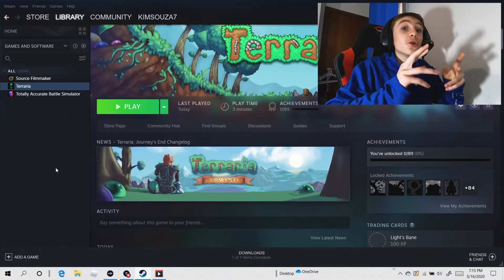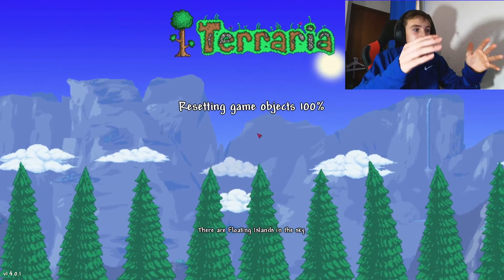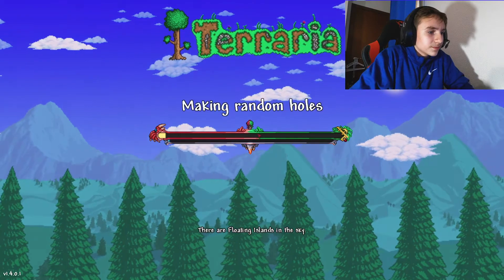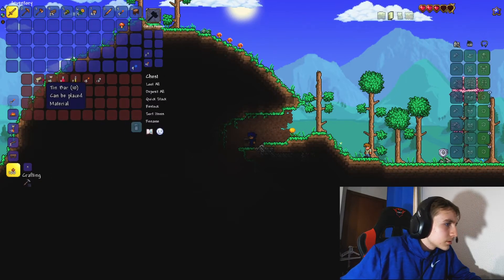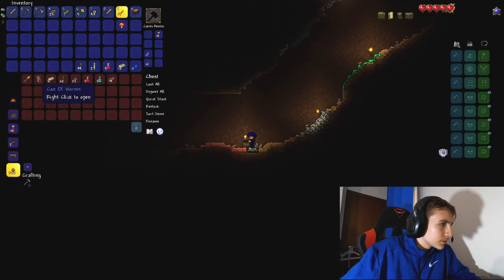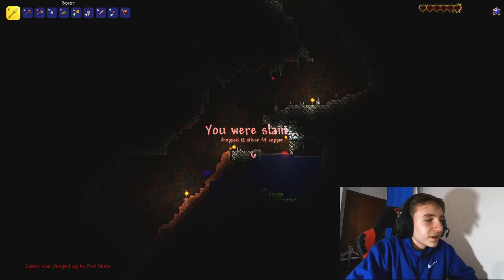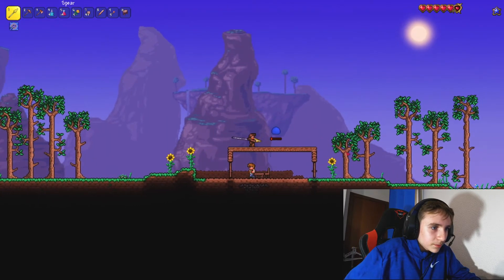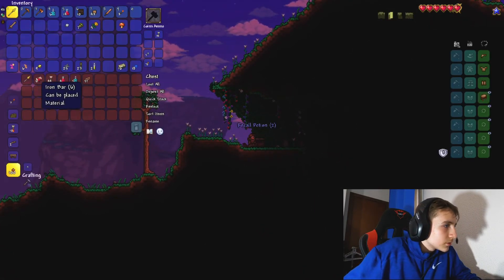Terraria 1.4 Journeys end!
So many things are new to terraria 1.4. Lets check em out suckaaaaa